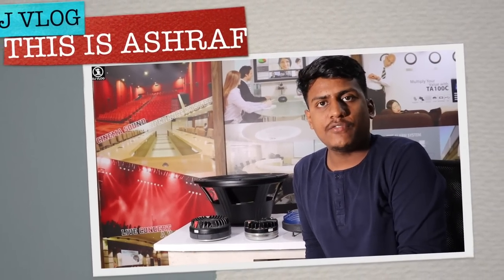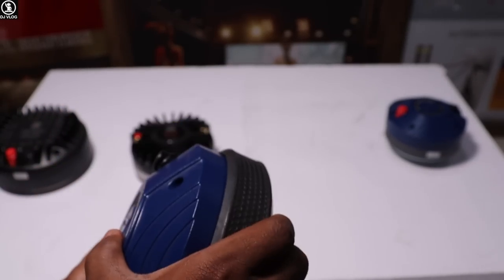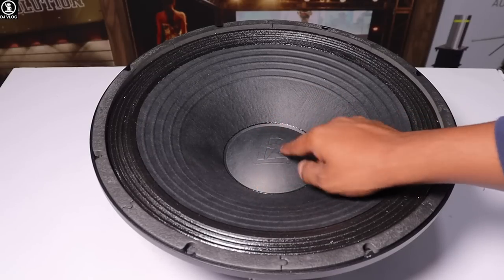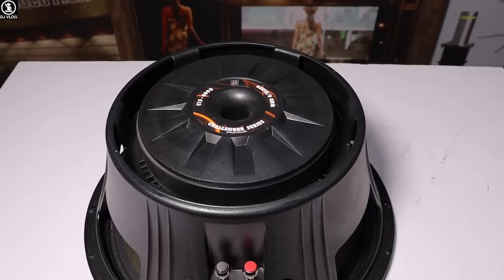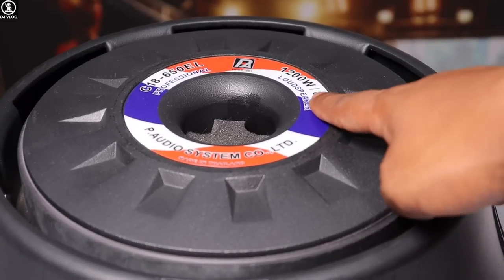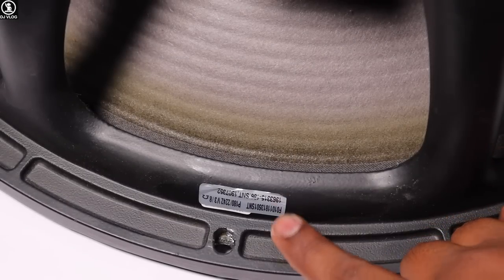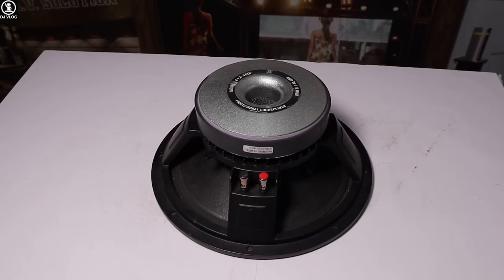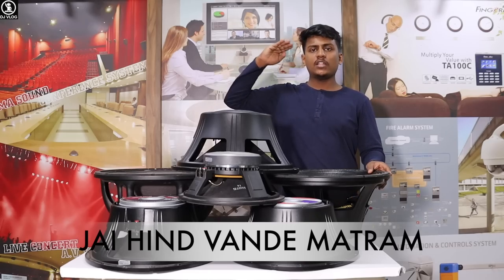Original P Audio के सरे स्पीकेर ओर HF Driver//P Audio Made In Thailand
SHAH AUDIO INFOTECH PVT.LTD
GROUND FLOOR,WALL STREET-1,OPP.ORIENT CLUB,NEAR GUJARAT COLLEGE,ELLISBRIDGE,AHMEDABAD-380006